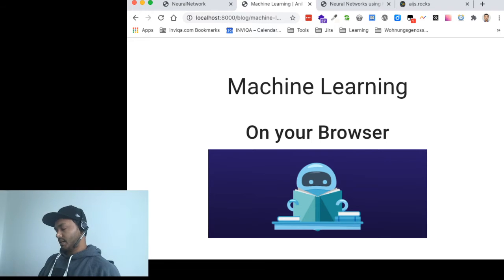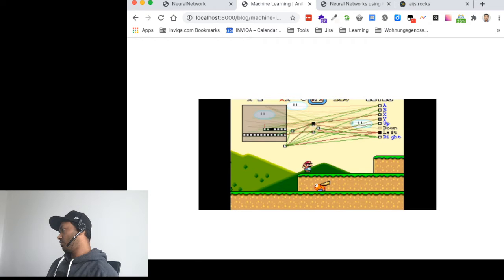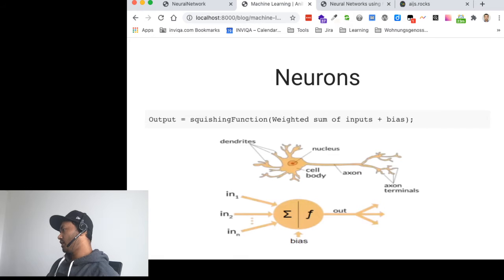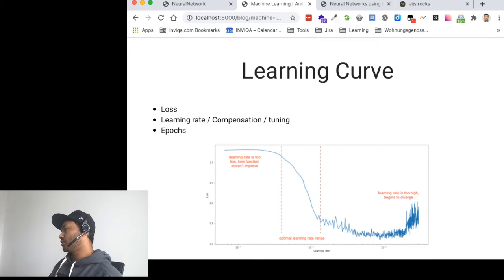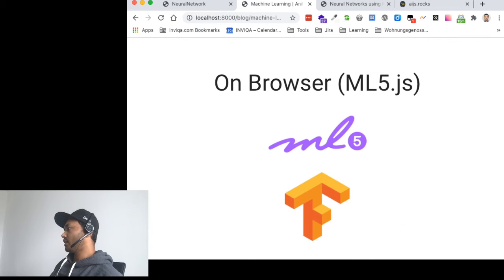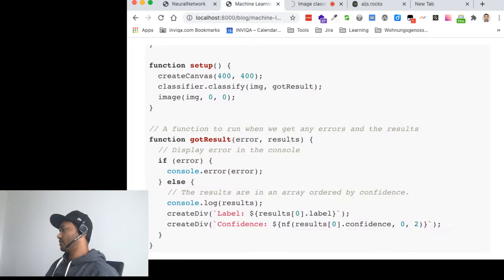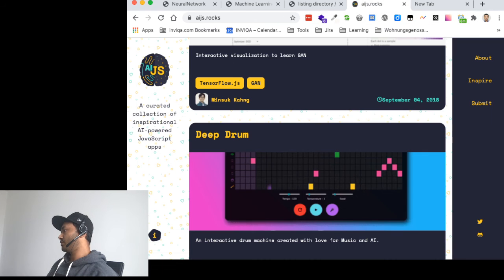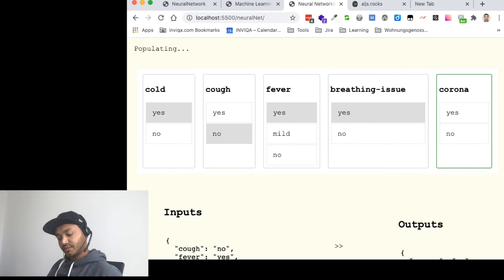Machine learning on your browser. Inviqa Engineering CoP 22.10.2020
Neural Networks
ML5
Demo